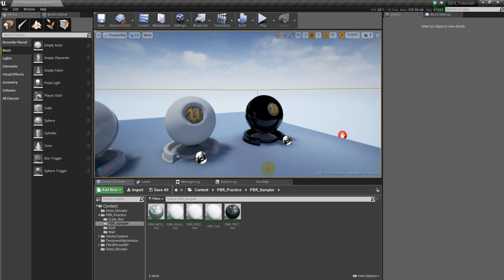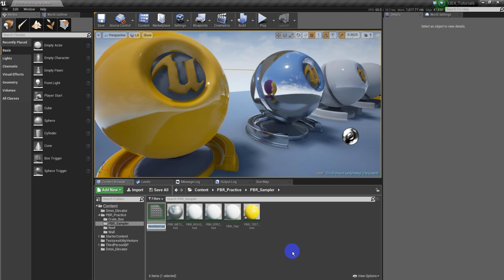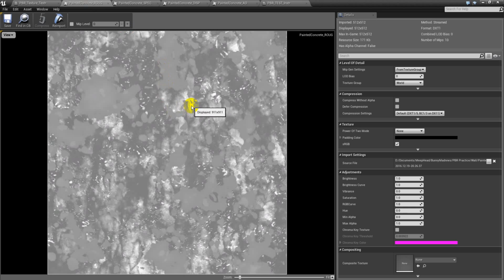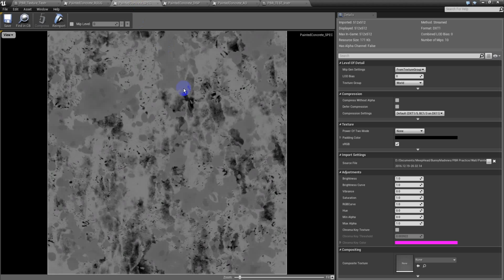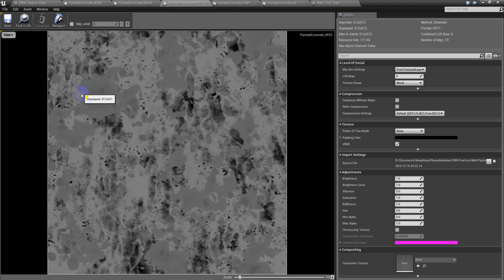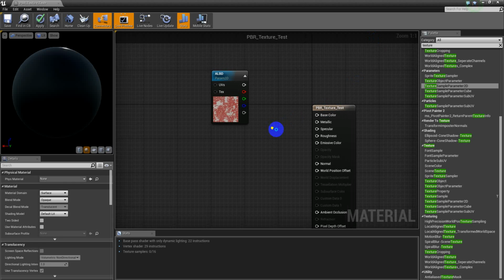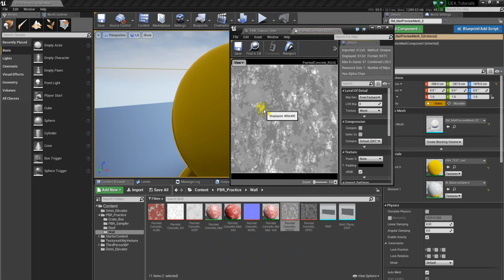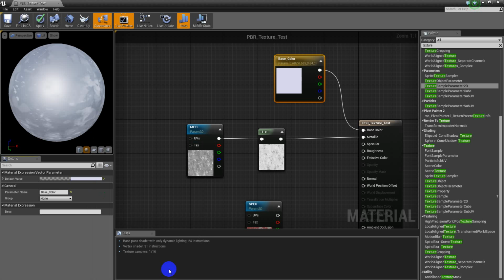UE4 PBR Tutorial Materials Explained prt2.1 ( Material Creation Intro (PBR "W/" Textures))